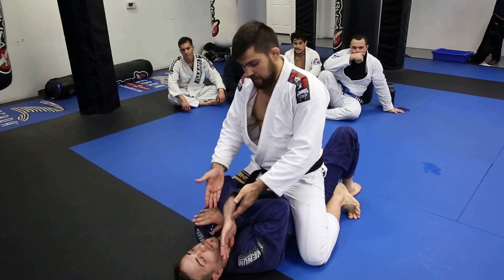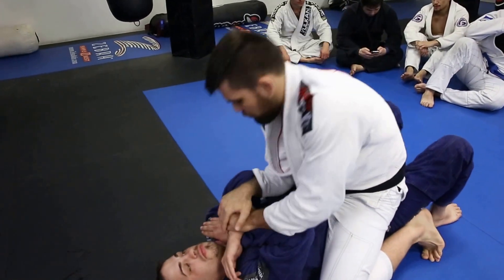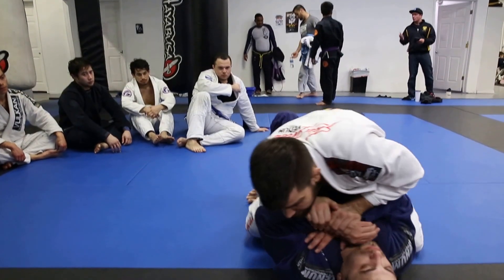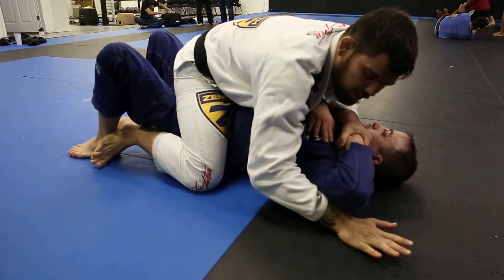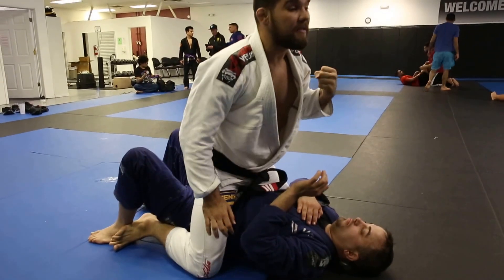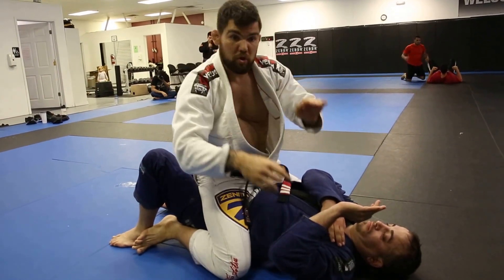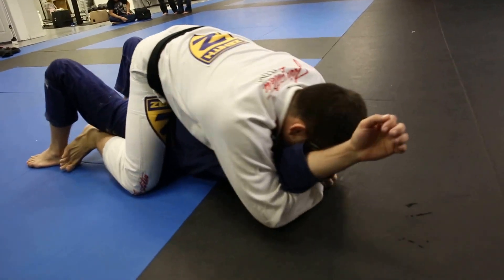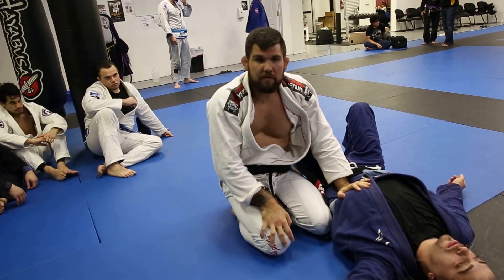Member Questions: Opening The Arms From The Mount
Drysdale Virtual BJJ Academy member, Magnus Vallestad of Norway asked Robert the the question below.

Checkout this video to see Robert's answer.

"I'm having trouble getting people to open their arms when I'm in mount. It's the head and arm movie (#71). In the start when he wraps the head and the arm ( he refers to it as the default position ), I'm wondering how do I get to that point, if the person in bottom mount is being defensive and keeping his elbows close to his body."

- Magnus Vallestad